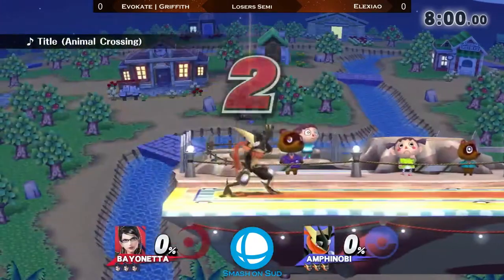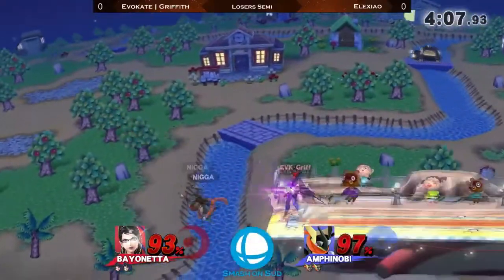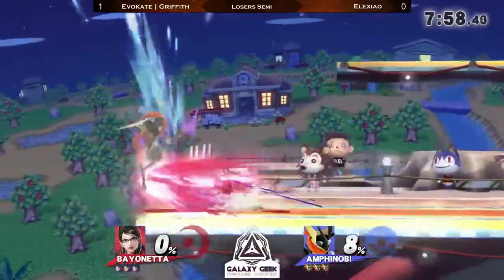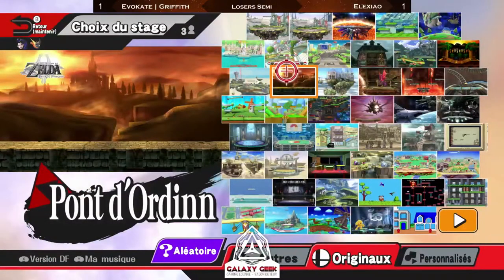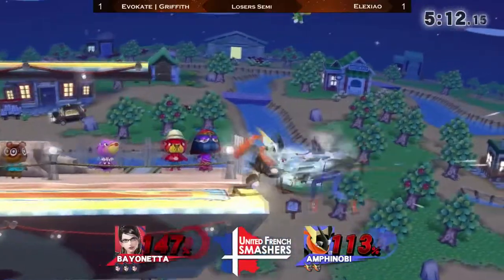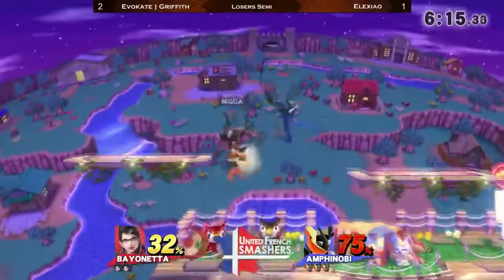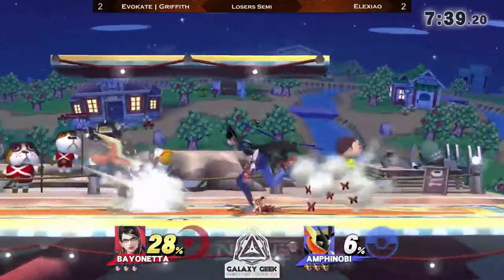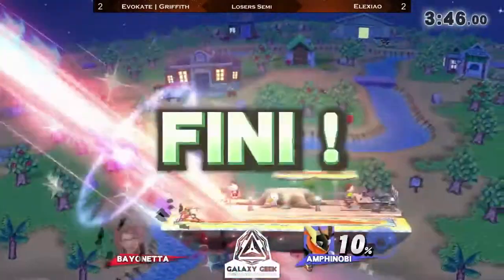[MARS2016] L½F - Griffith (Bayonetta) Vs. Elexiao (Greninja)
MARS 2016 | European SSB4 tournament | Organized by Smash on Sud [26-27-28/03/16]

►Losers Bracket | Semi-Finals | Best of 5.